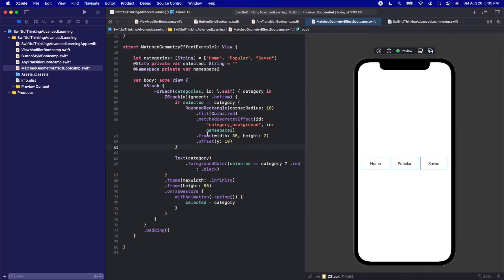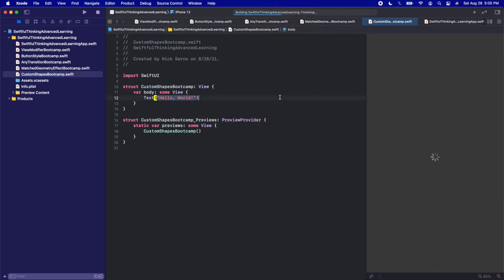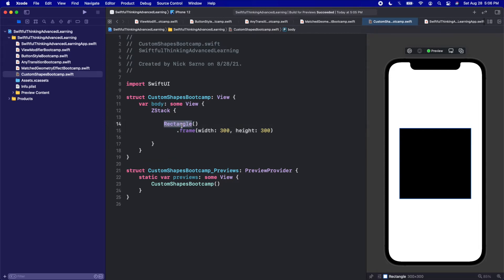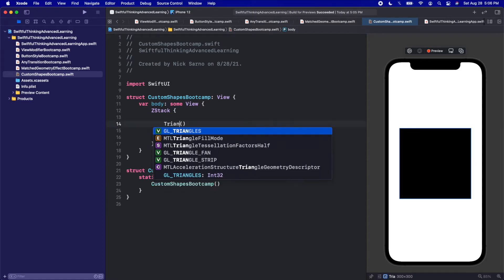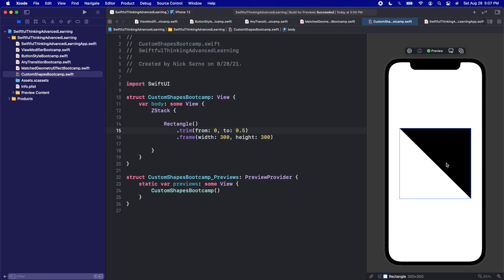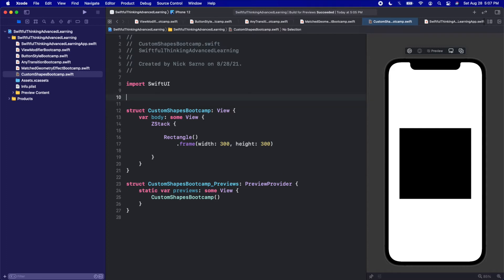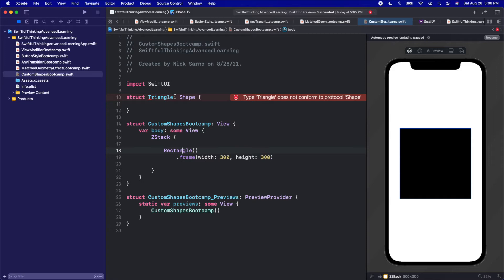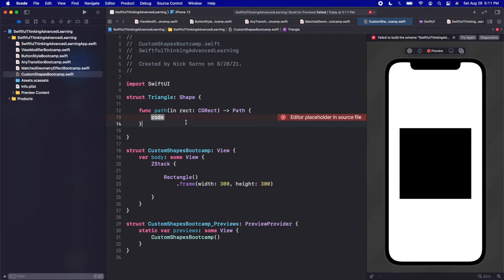Custom Shapes in SwiftUI | Advanced Learning #5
Although SwiftUI gives us a bunch of shapes out-of-the-box, such as Rectangles and Circles, there are still a lot of shapes that are missing. Thankfully, it's pretty easy to create custom shapes in SwiftUI by drawing a path.

🤙 WELCOME BACK 🤙